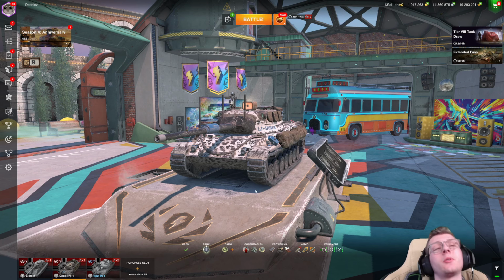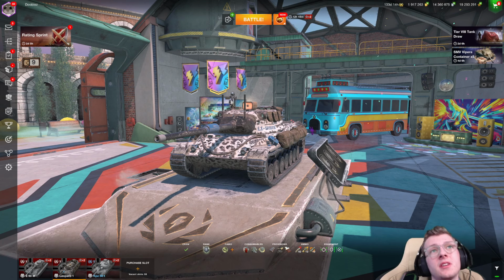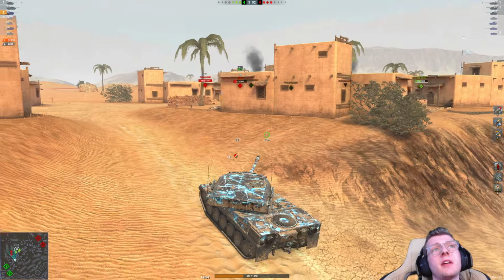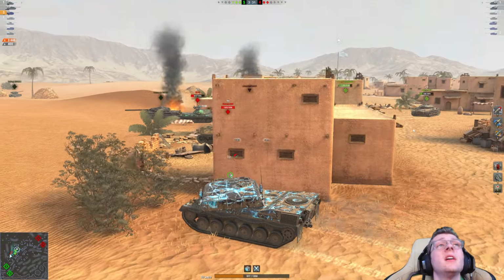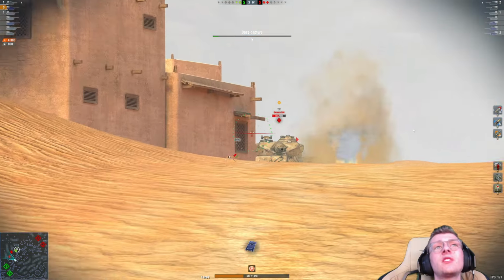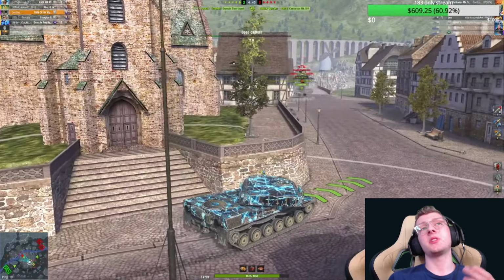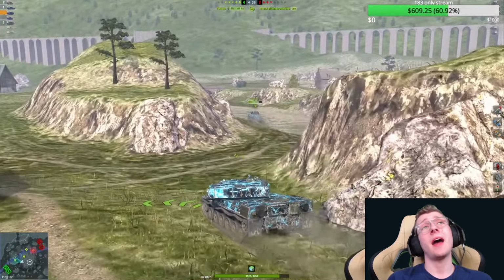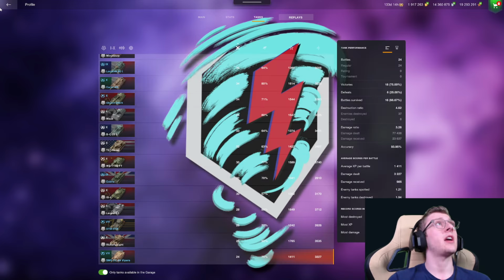DOES DPM REALLY MATTER? I THINK NOT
In today's video ill be playing in World of Tanks Blitz and showcasing why damage per minute doesn't matter!